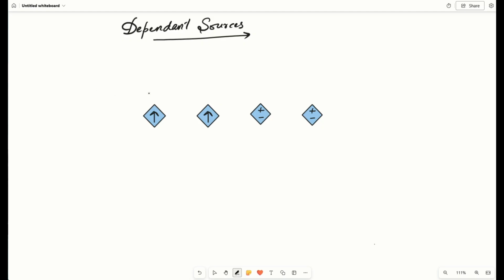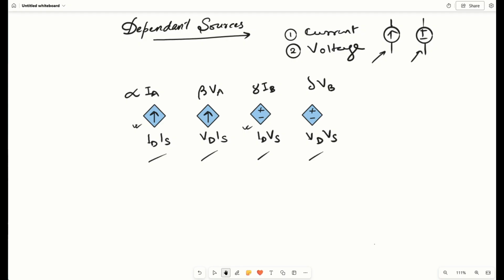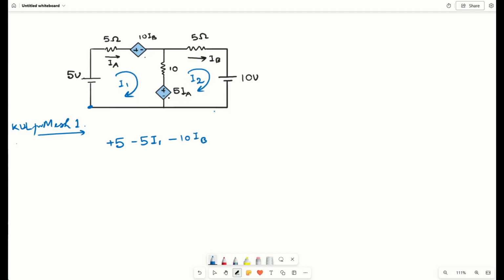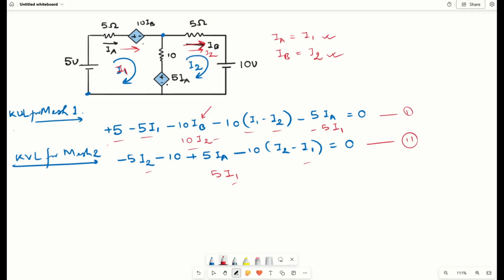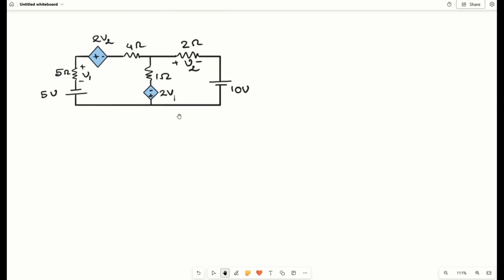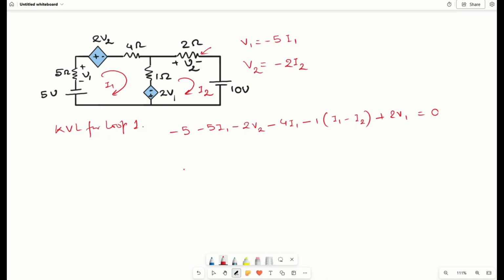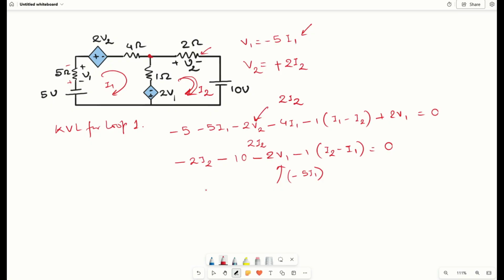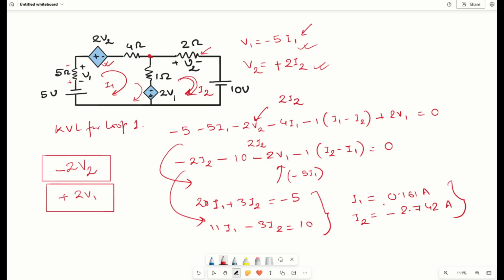ECE111: Crack Dependent Source Problems 🚀 Mesh Equations Step by Step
Confused about dependent sources in circuit analysis? 😵‍💫
This ECE111 tutorial makes it super easy to understand how to handle voltage-controlled and current-controlled sources while writing KVL mesh equations.
👉 What you’ll learn in this video:
Basics of dependent (controlled) sources
Step-by-step method to include them in Mesh Analysis
Common exam mistakes and how to avoid them
Solved examples for clarity ✨

Perfect for beginner to intermediate learners, this video will give you the confidence to tackle even the trickiest dependent source problems.